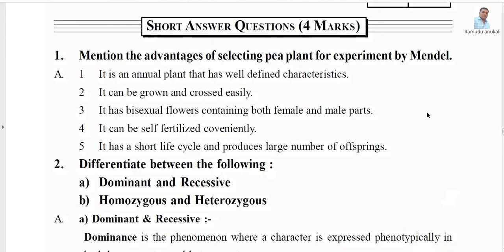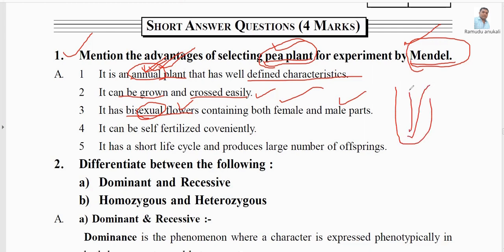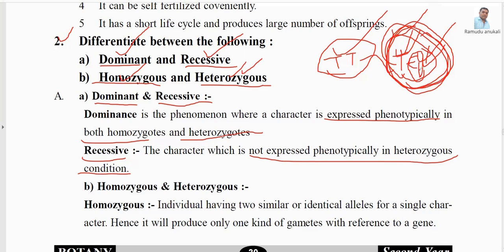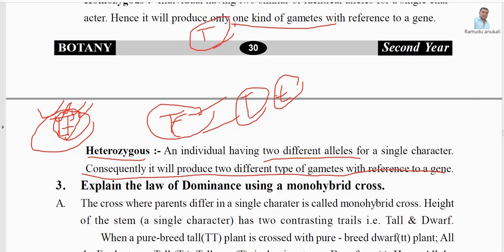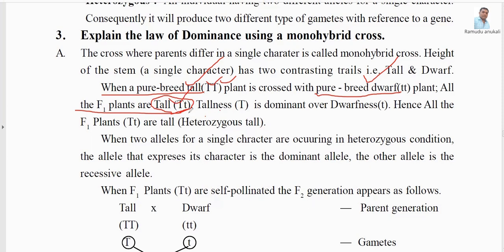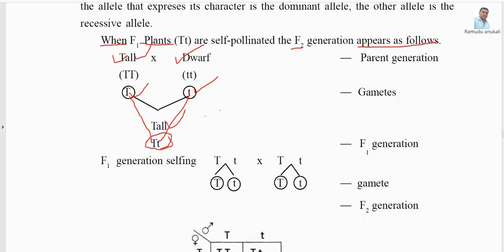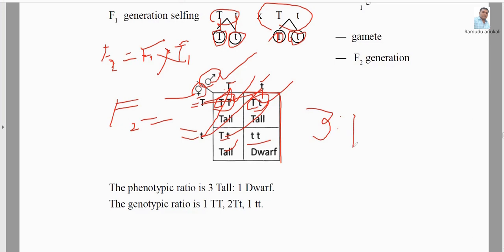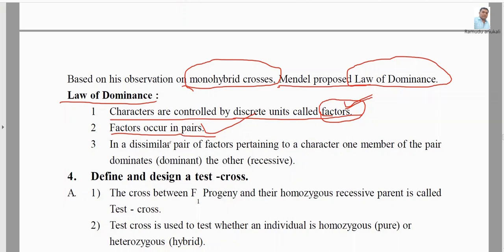2nd year l Genetics l unit -3 l Sr intermediate l SAQ [4M] l part-1 A.Ramudu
2nd year l Genetics l unit -3 l Sr intermediate l SAQ [4M] l part-1  A.Ramudu